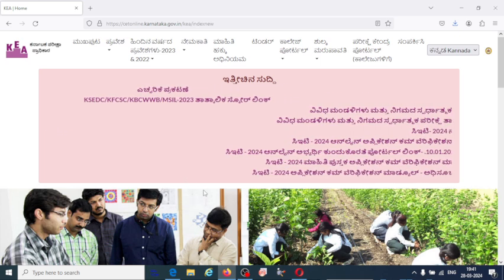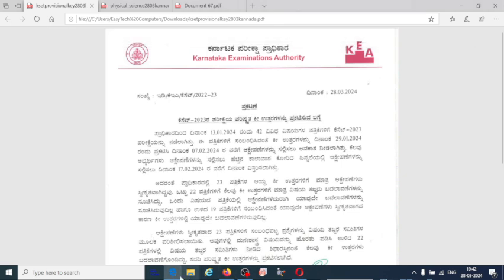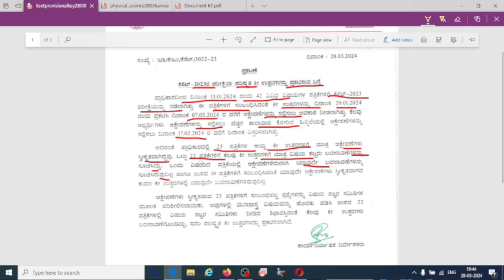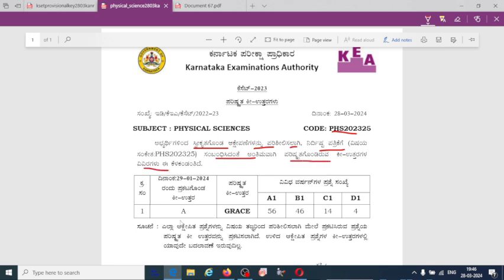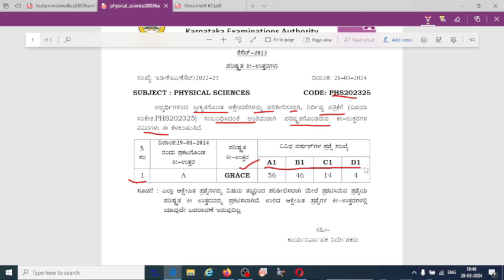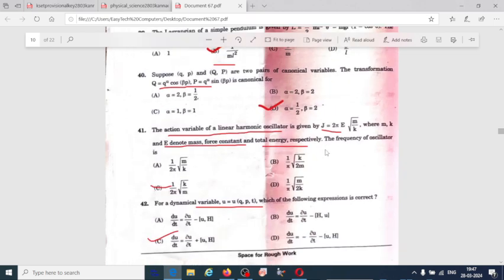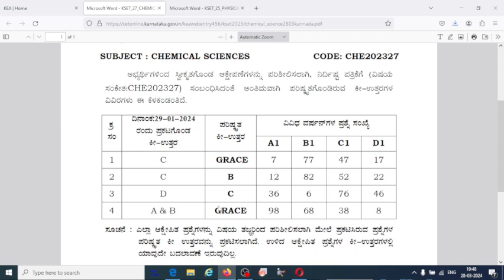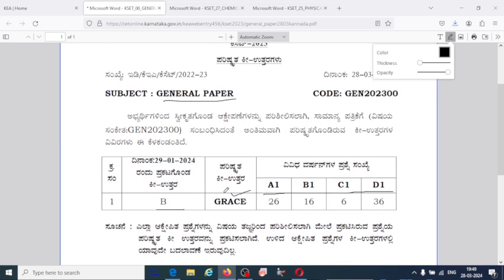KSET 2023 final answer key ಕೇಸೆಟ್ ಪರಿಷಕ್ರತ್ ಕೀ ಉತ್ತರ ಪ್ರಕಟ from official KEA Website